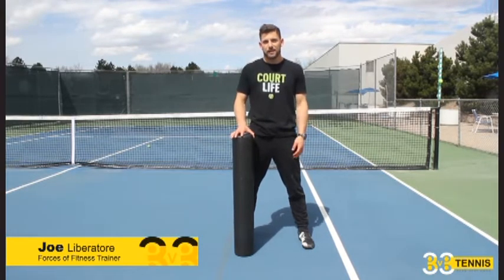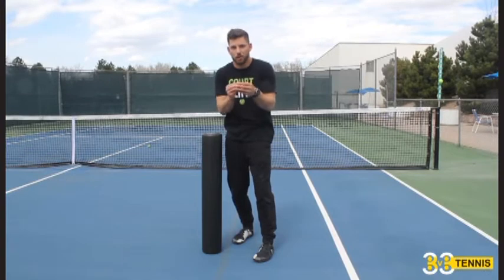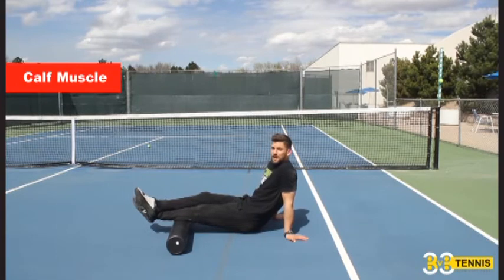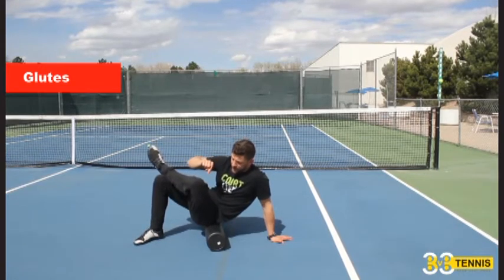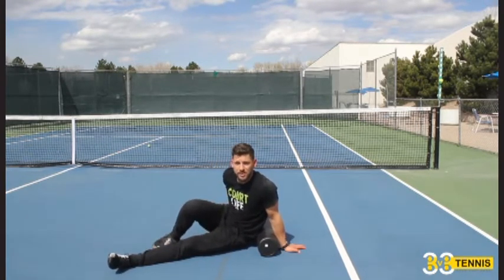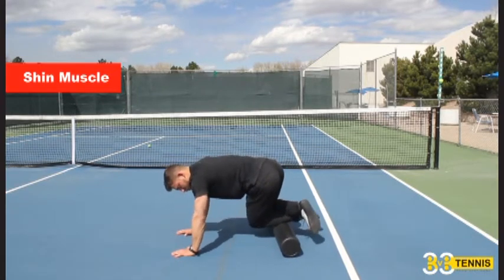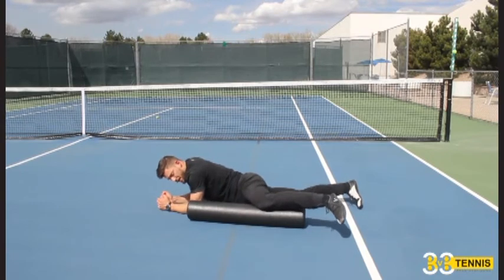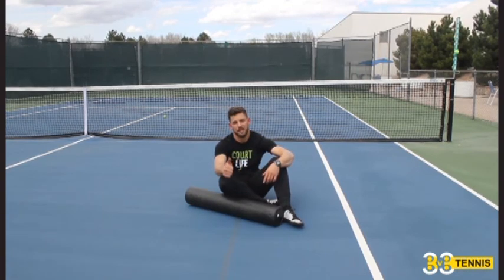How to Foam Roll (FULL BODY)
Want to know how to Foam Roll all your muscles? Watch how to foam roll your full body with only 1 min per muscle group! Joe Liberatore is a Certified Personal Trainer and Founder of ForcesofFitness.com

Thanks to Line 3 for Joe's shirt.